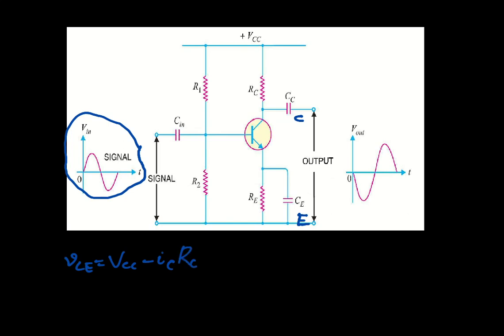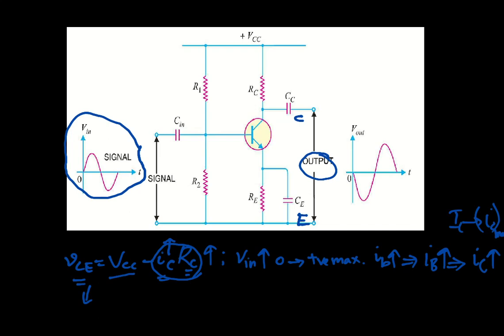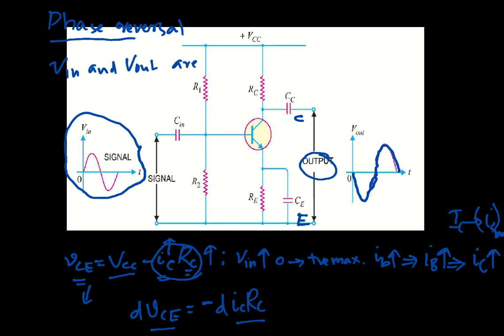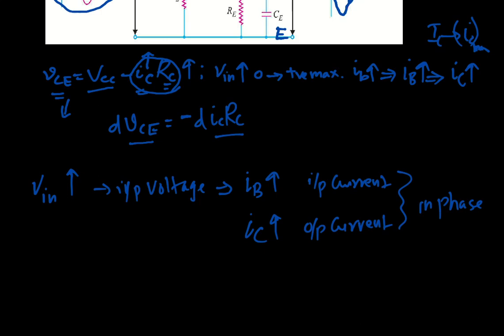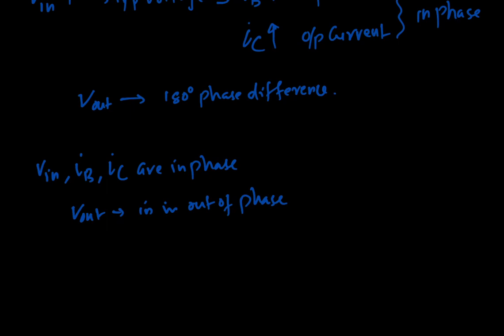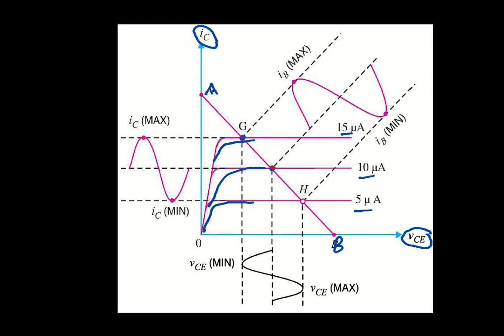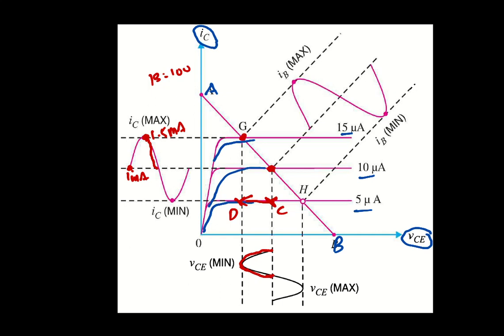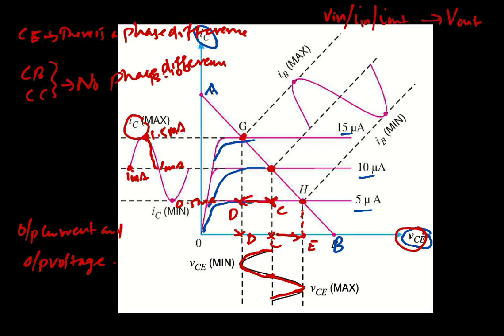14 2 Phase reversal